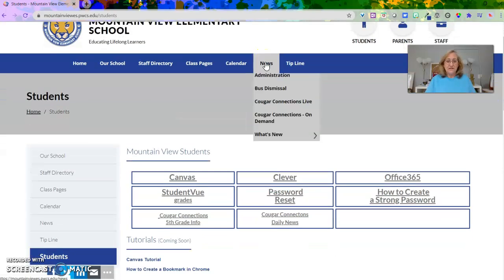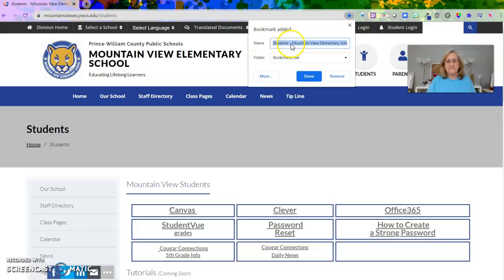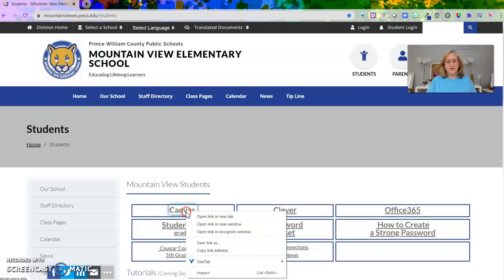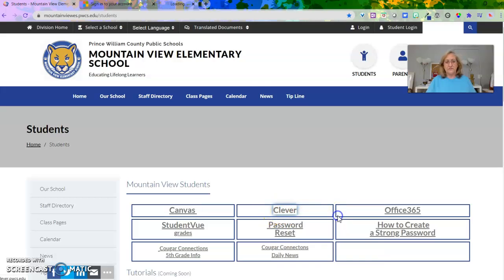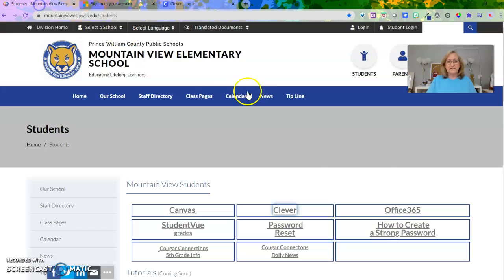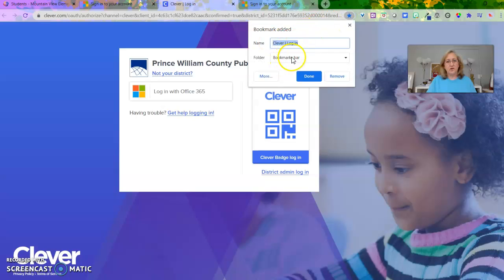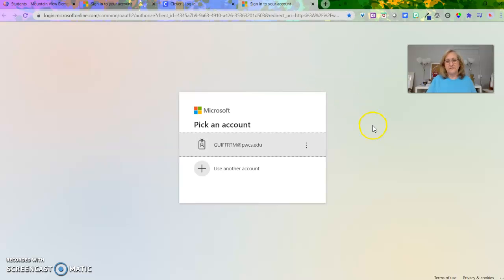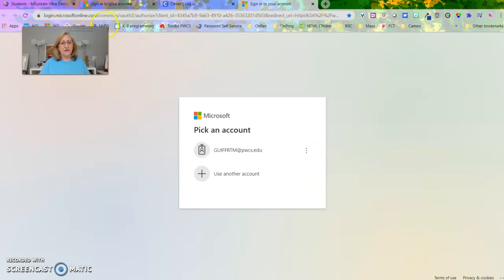Create a Bookmark